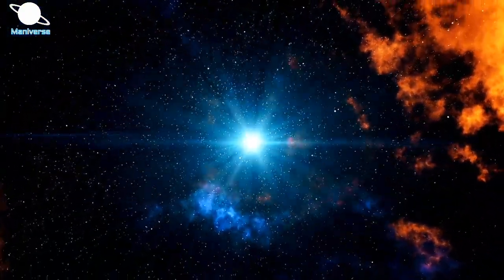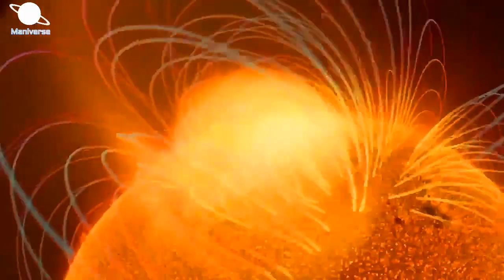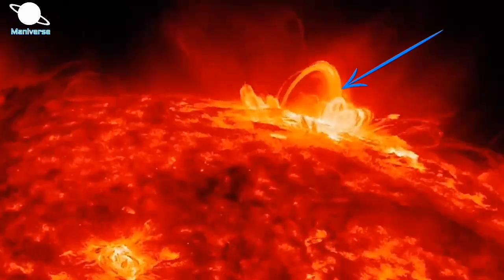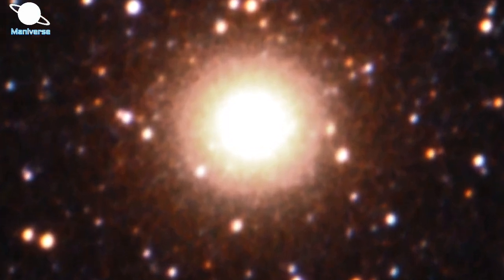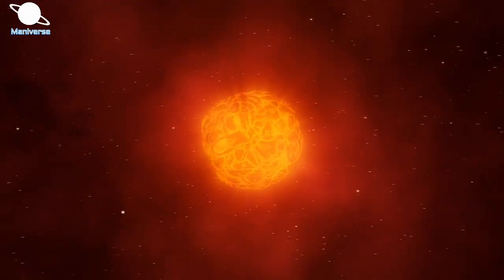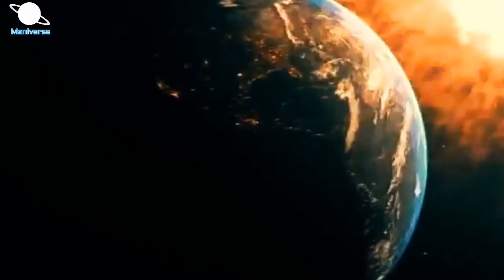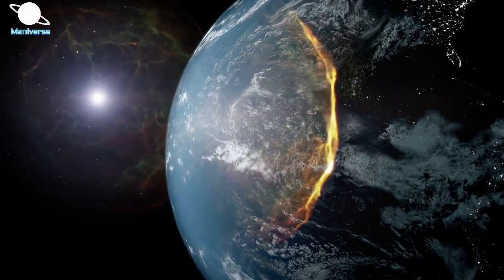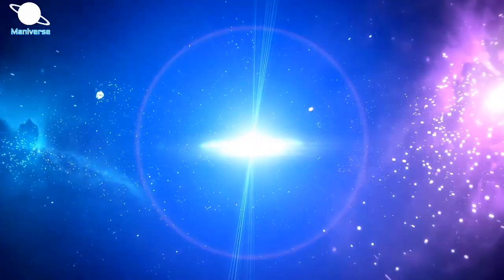Will Betelgeuse Explode in 2022? | All you need to know about Betelgeuse Supernova 2022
Now new data from NASA’s Hubble Space Telescope shows that its unexpected dimming was most likely caused by its “blowing its top” in 2019, during which it lost a big part of its surface.
What scientists are called a surface mass ejection (SME) from Betelgeuse is something never before observed.

A bright red supergiant star in our galaxy that’s near the end of its life, Betelgeuse likely will explode as a supernova and be visible in the daytime sometime in the next 100,000 years. A supernova hasn’t been seen in our galaxy since the 17th century.